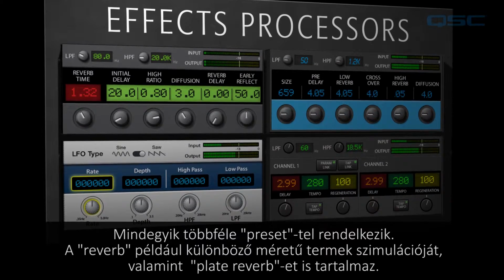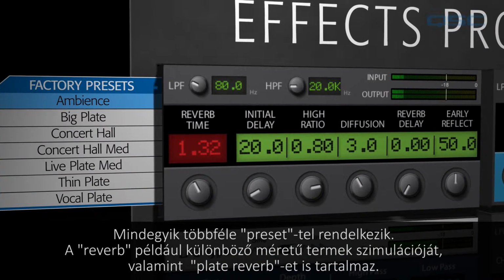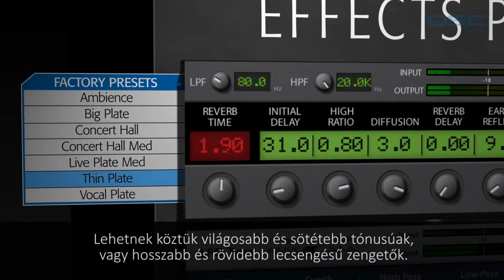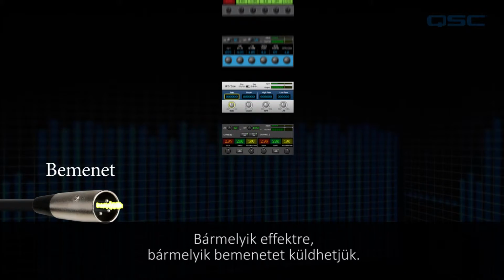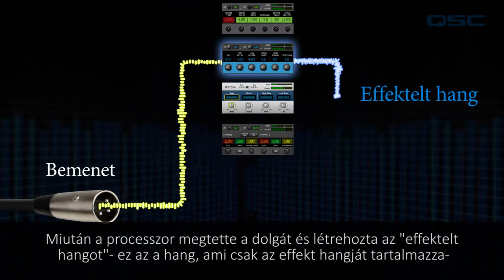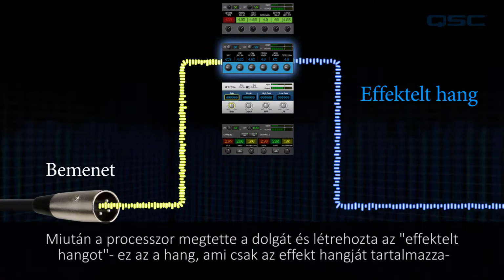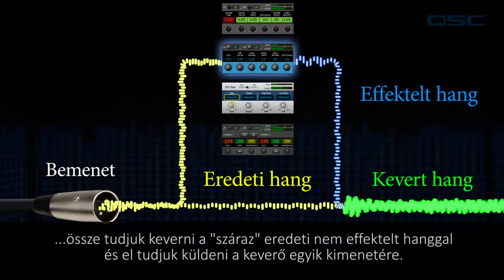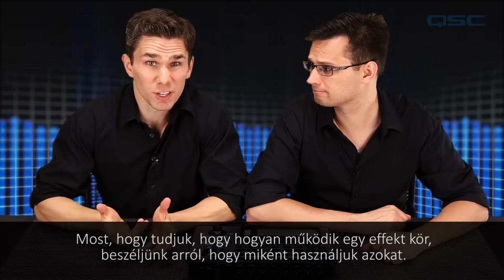QSC TouchMix tréning videó 4. rész - FX wizard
A QSC TouchMix tréning videósorozat negyedik része magyar felirattal.